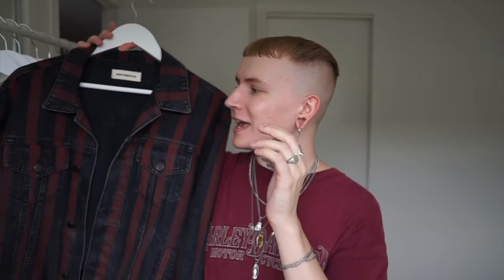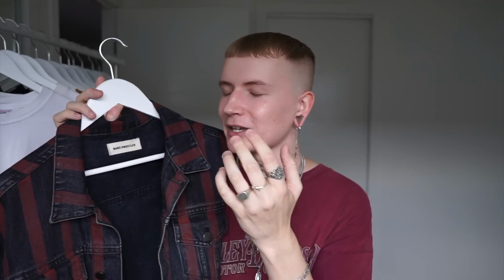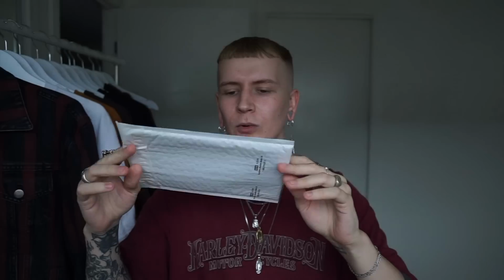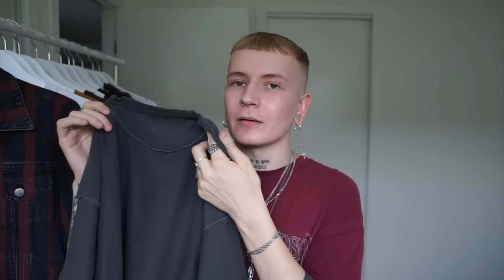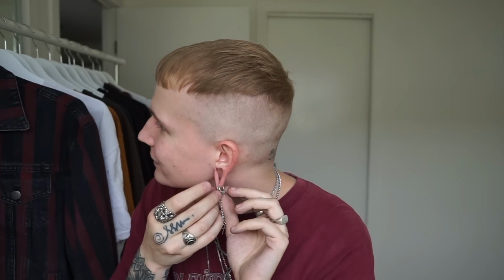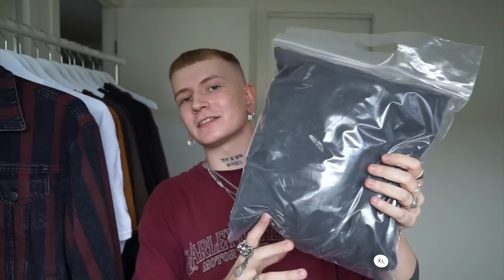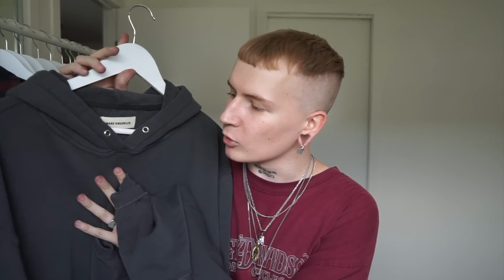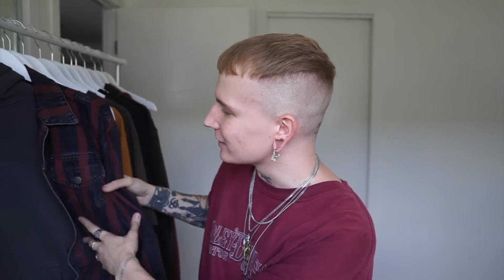Bareknuckles Collection 2 Review | Fashion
i love BK